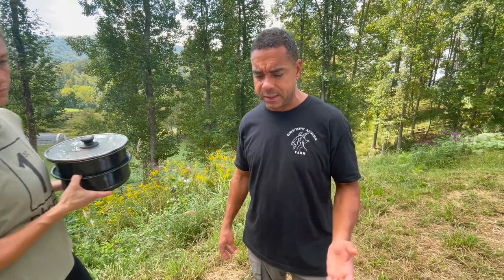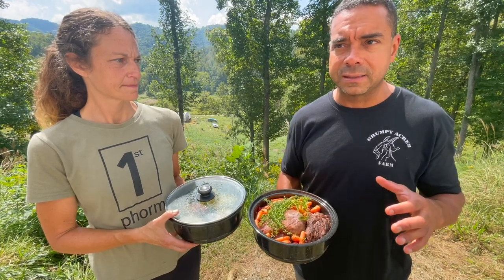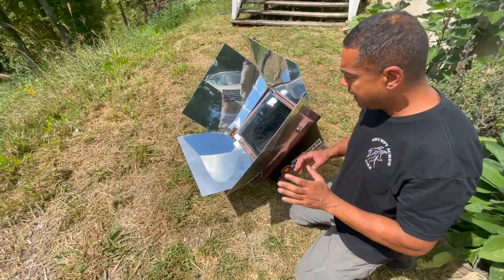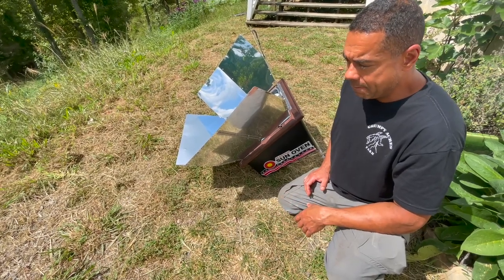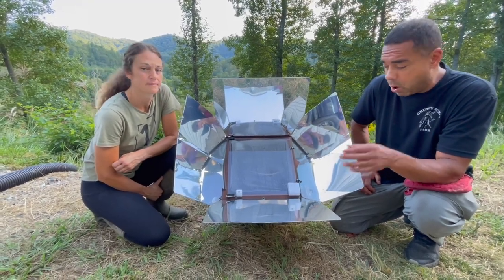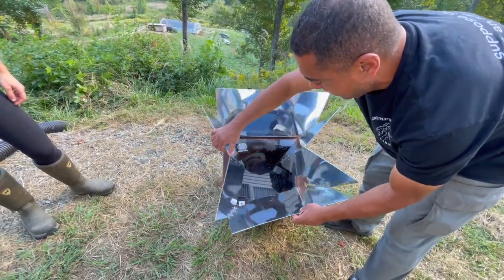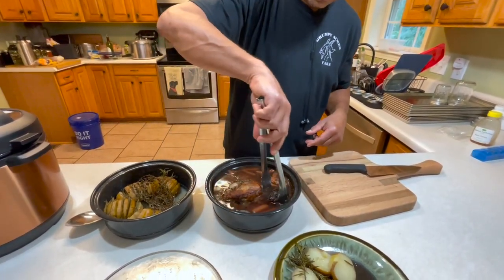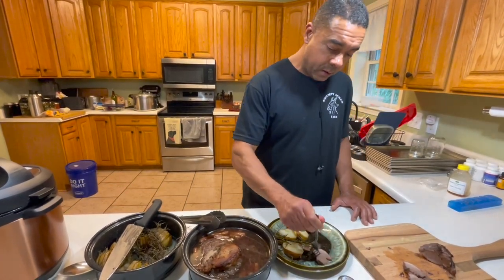Cooking Without Fire